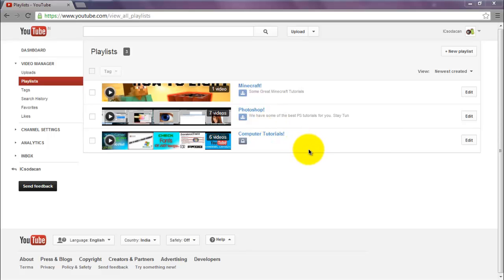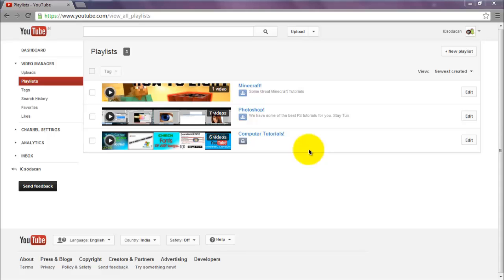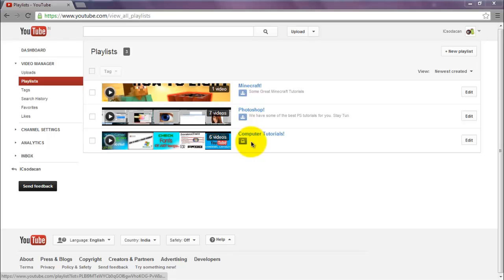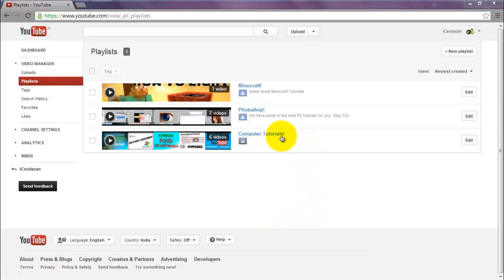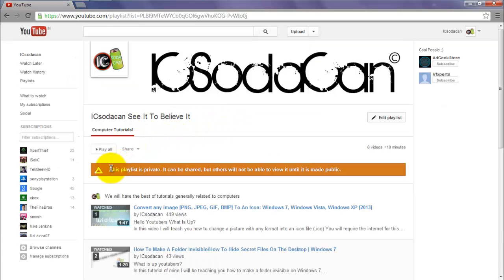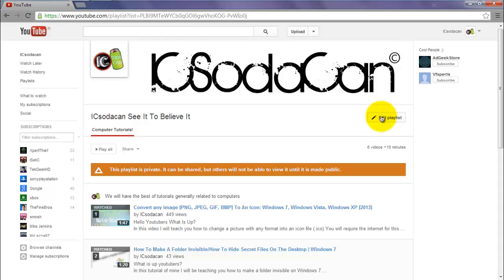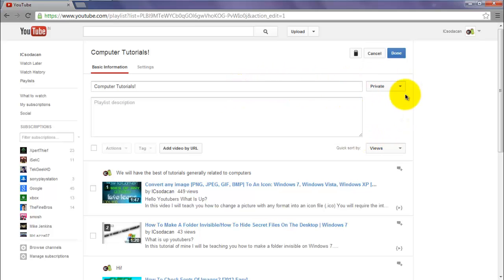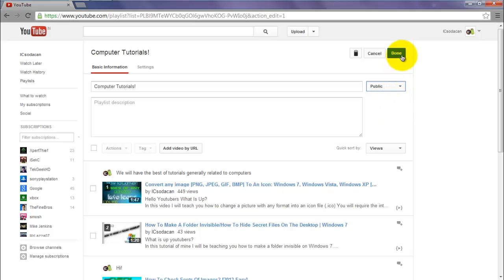How to make a playlist public on Youtube? [2013-Tutorial]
Hello Youtubers!
ICSodacan here bringing to you another great tutorial video, in this video of mine I'll be teaching you how to make a playlist public on youtube. Just follow my steps and you can do it with ease.
Also I Will be doing a 50 subscriber special once I get to a 50 subs
ICSodaCan logging off.